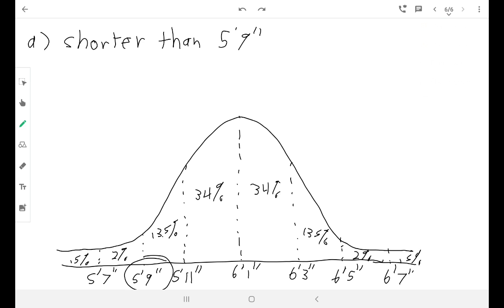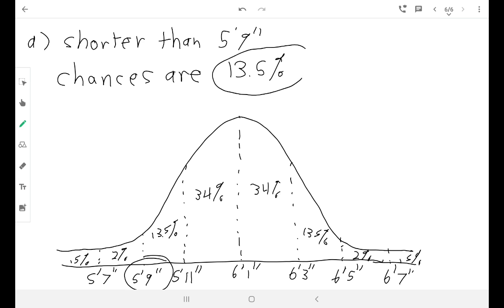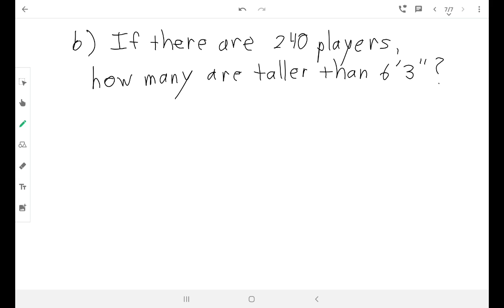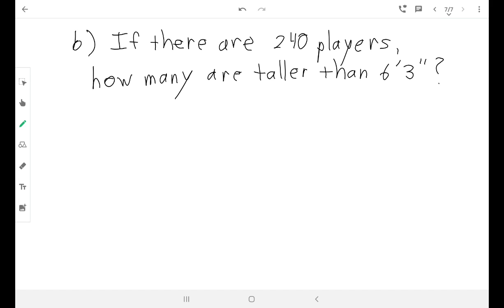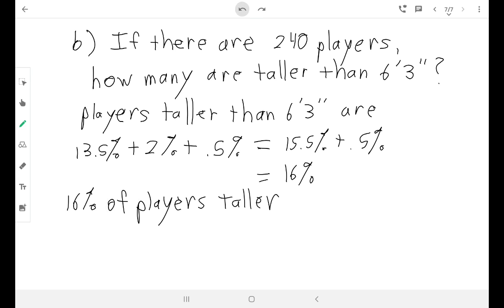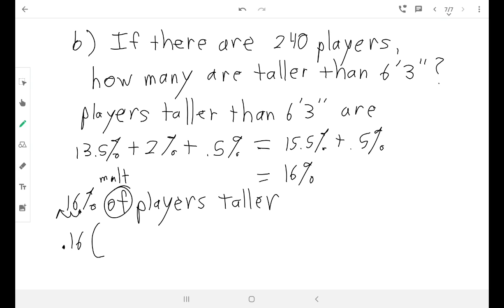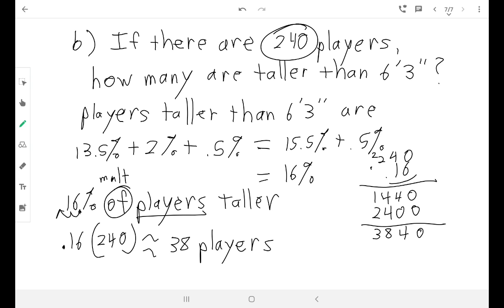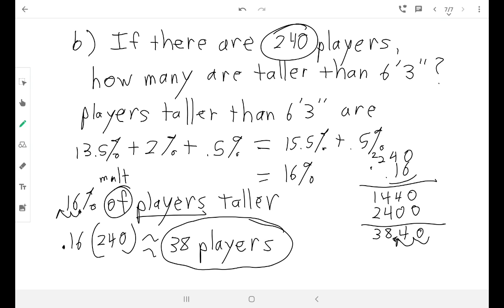12-5: The Normal Distribution (pt 2)